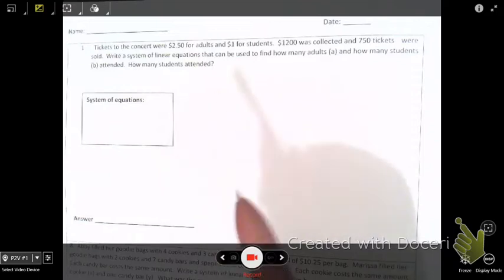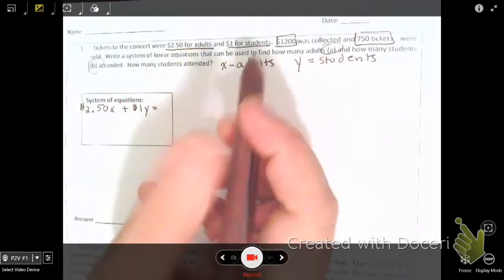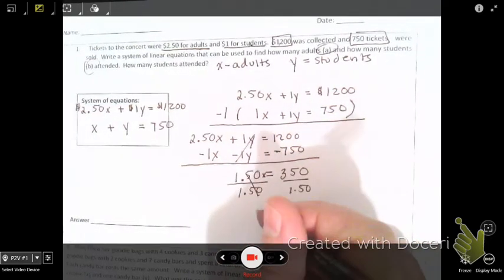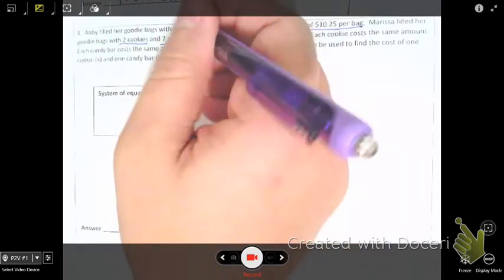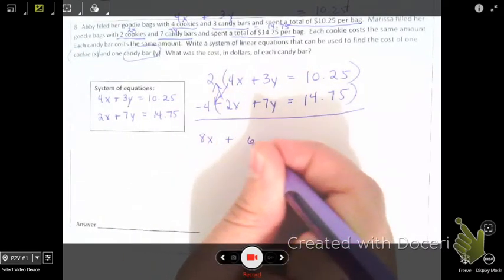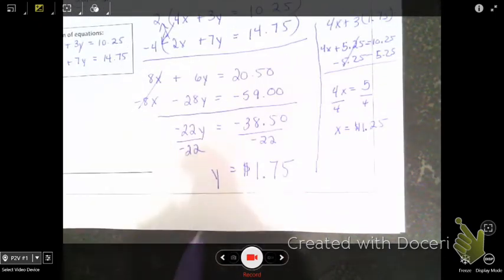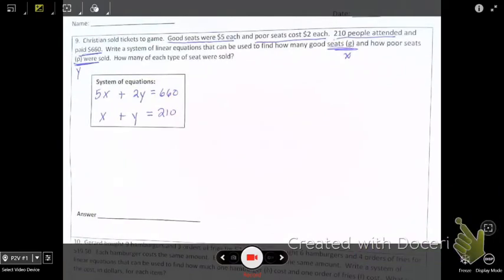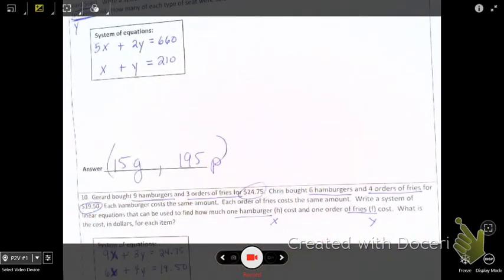application of linear systems